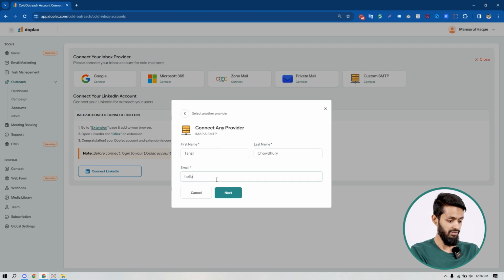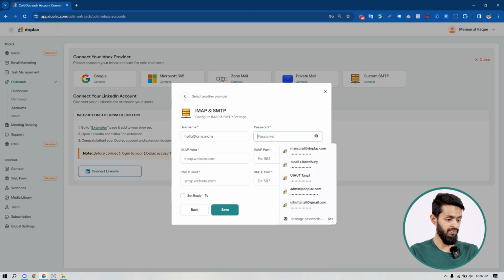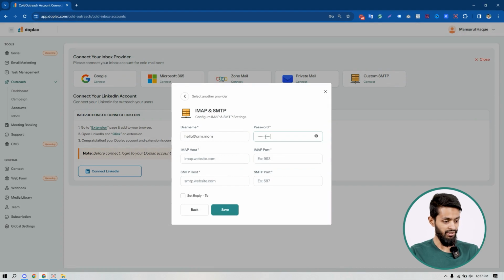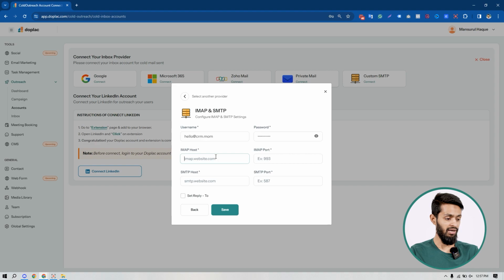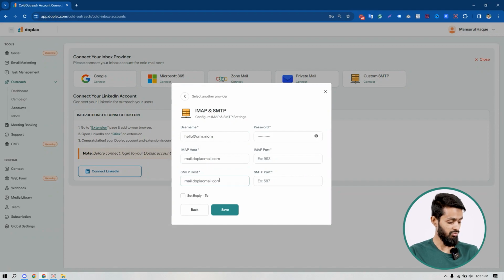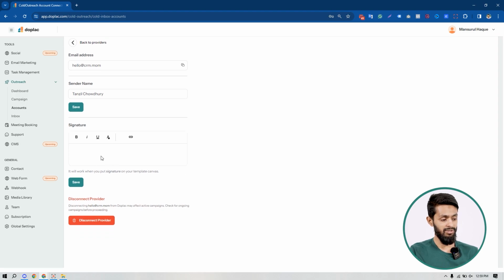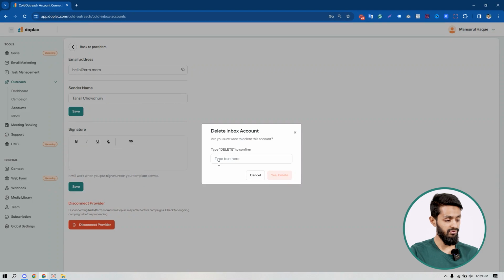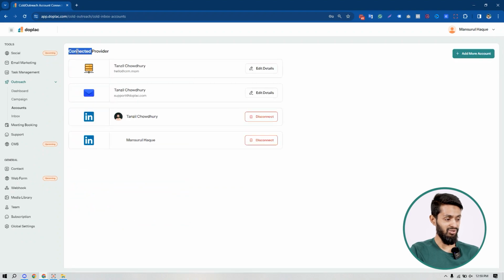Integrate Your Custom SMTP or Inbox | Doplac CRM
Integrate Your Custom SMTP or Inbox and Master Cold Email Outreach with Doplac.

Welcome to the Doplac YouTube channel! Are you ready to revolutionize your email outreach strategy and unlock the full potential of cold email campaigns?

In this video, we'll show you how to seamlessly integrate your custom SMTP or inbox with Doplac, empowering you to launch targeted and effective cold email outreach campaigns like never before.

Doplac CRM is like a superhero for agencies! It has everything an agency needs to go from zero to hero, from capturing leads to maintaining good customer relationships. It has everything to skyrocket your agency's growth.

Plus, here's the exciting news: Doplac.com is completely free until June 1st, 2024!